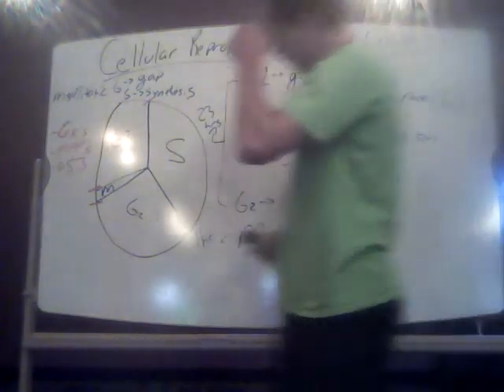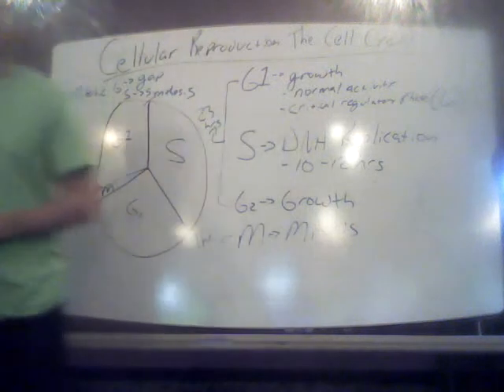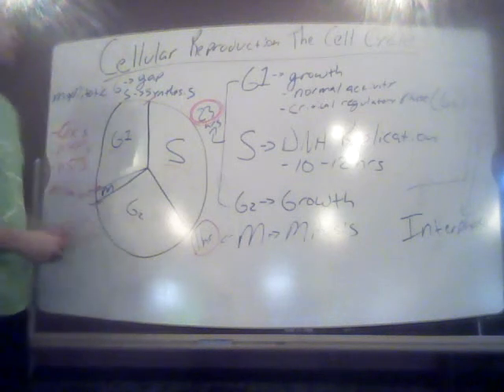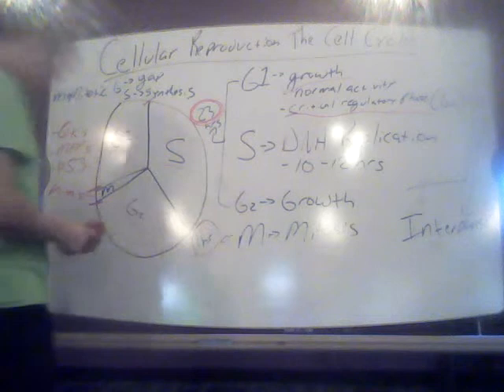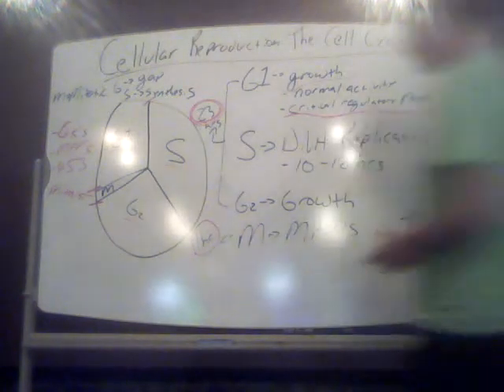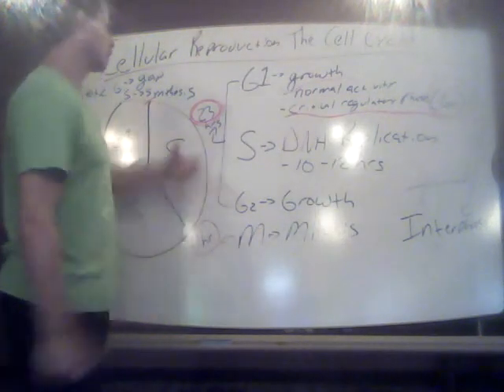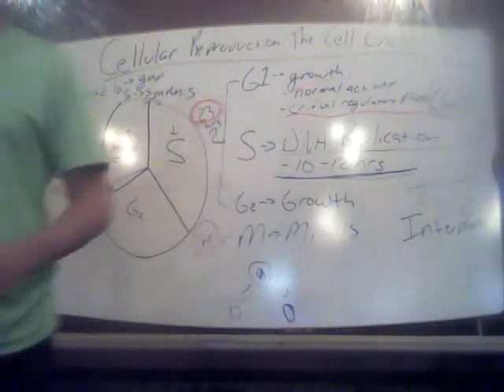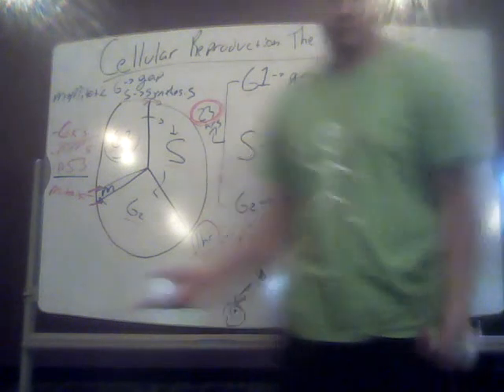Overview of the Cell Cycle